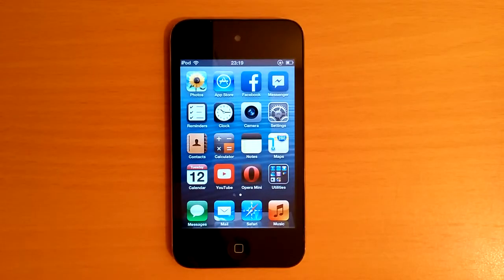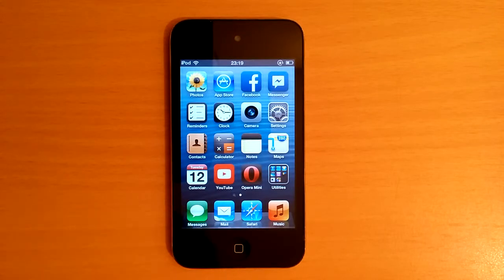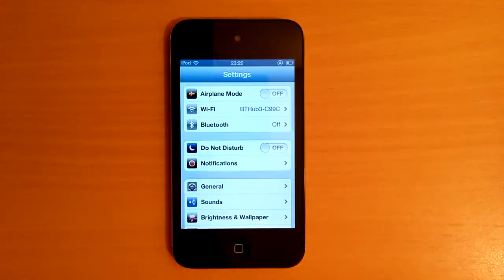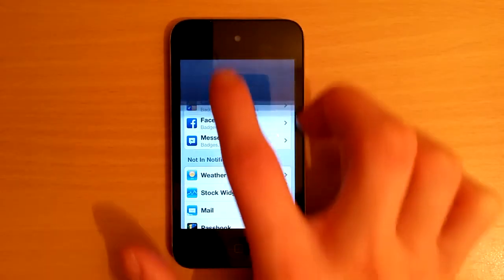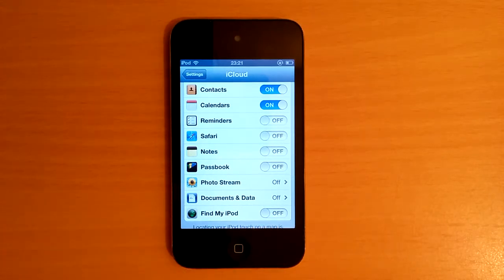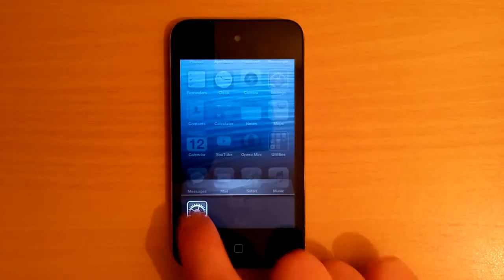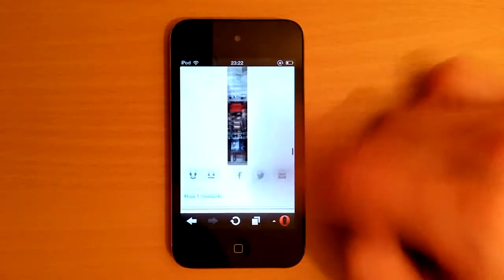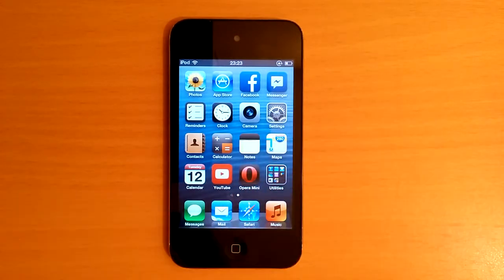Speed up iPod Touch 4th Gen | 6.1.3 | Tutorial!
Hey, this is a quick video about speeding up the now discontinued iPod Touch 4th Gen on 6.1.3, although this does apply to pretty much any version.